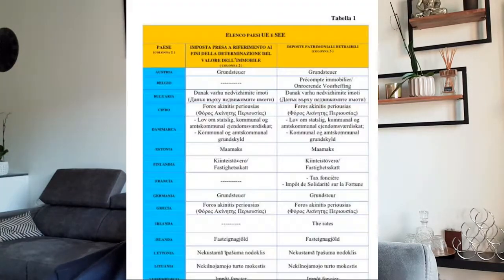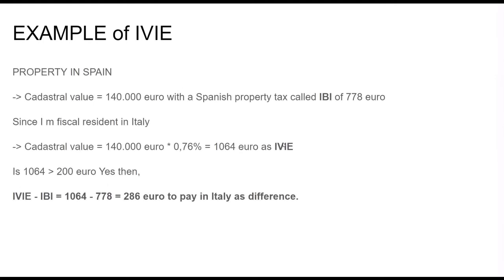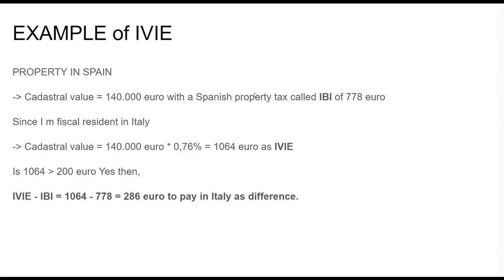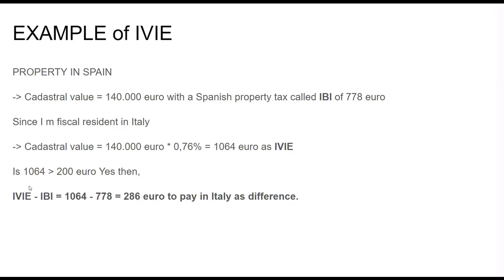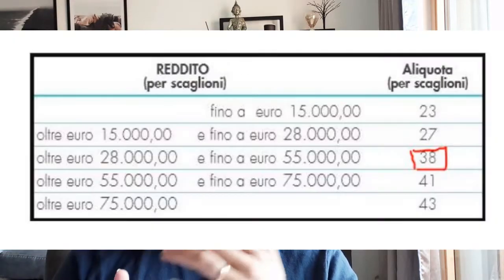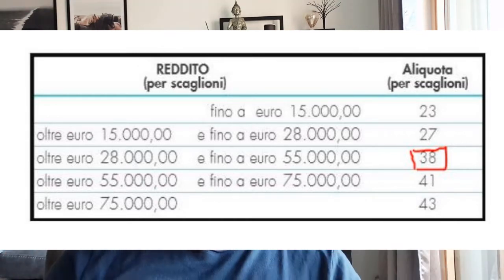Italian Foreign Property Tax